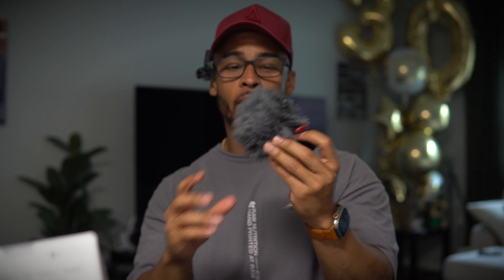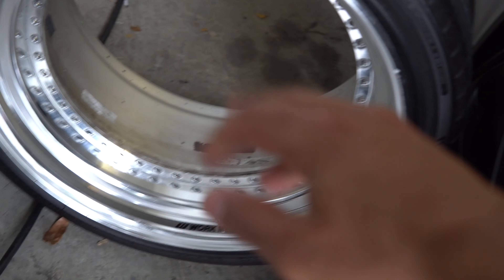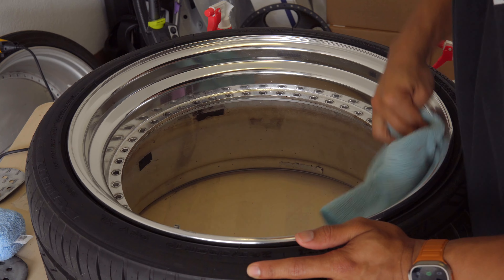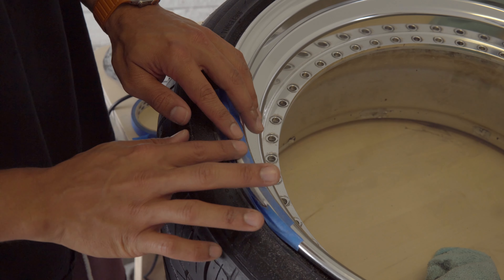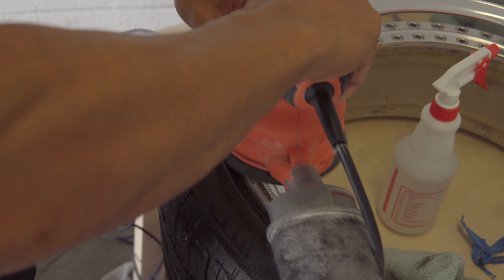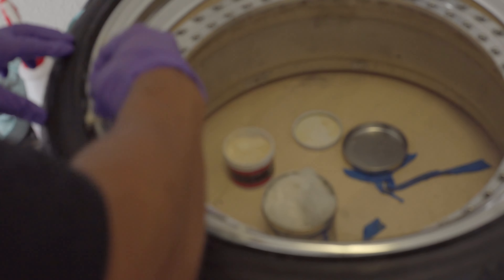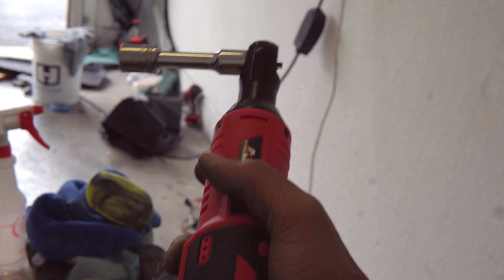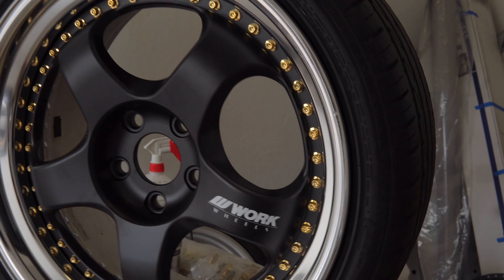How to Fix Curb Rash (Work Meister)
Bought some used Work Meisters S13P that I am rebuilding for my Q50. Going through how I fixed the curb rash from start to finish.

Some audio problems as I am getting used to the new DJI mics I bought as well as some focus problems during the project. I'm still learning!

00:00 Intro
02:10 The Work Meisters
03:16 My Disclaimer
03:30 Fixing Curb Rash
04:52 Sanding
08:14 Polishing
09:23 Rebuilding Rim
12:21 Finished Product

DJI Mic
Electric Ratchet
Black & Decker Sander
Sanding Discs